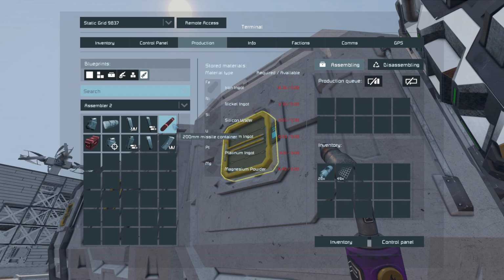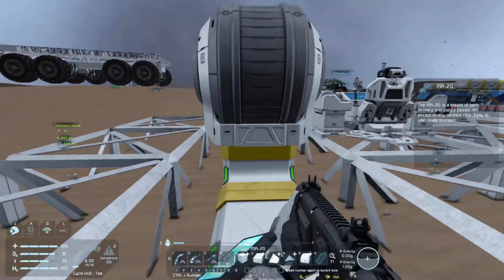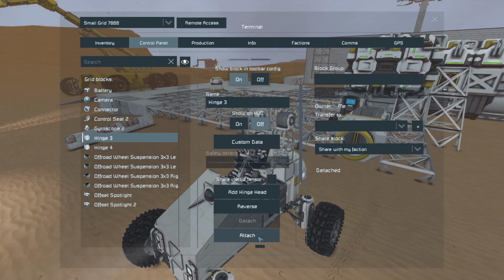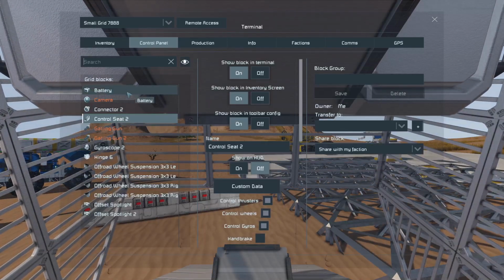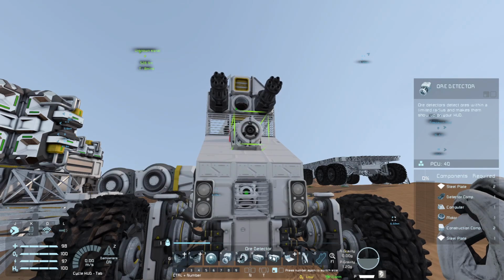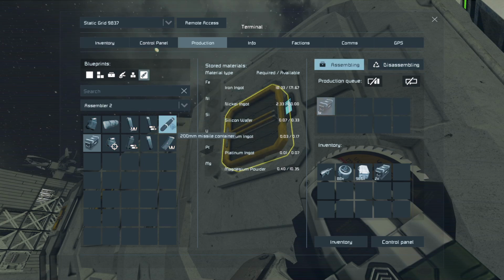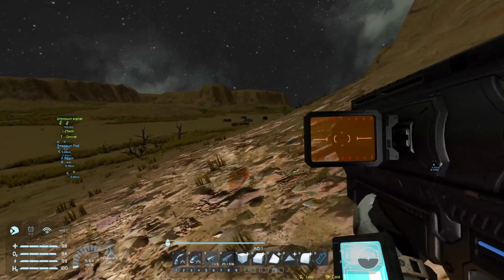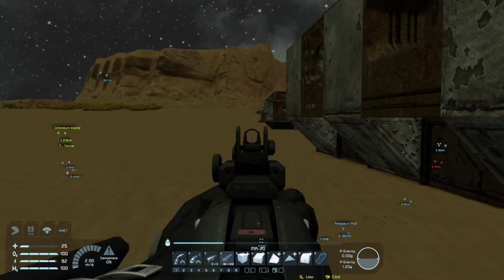Space Engineers Surviving Pertam: It Got Me Good | Part 22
It is time to get offensive, and arm my little rover and myself!